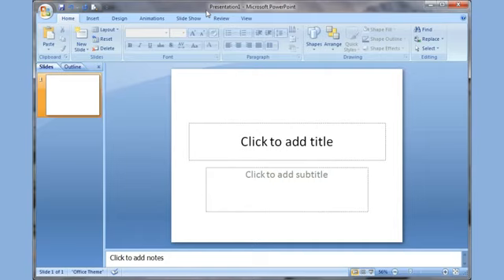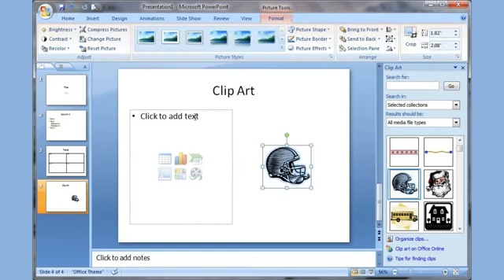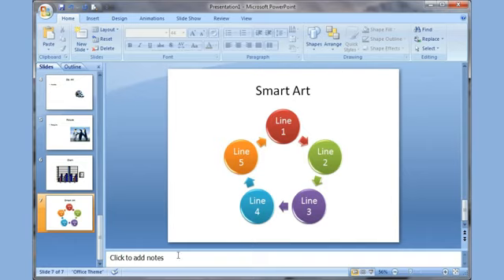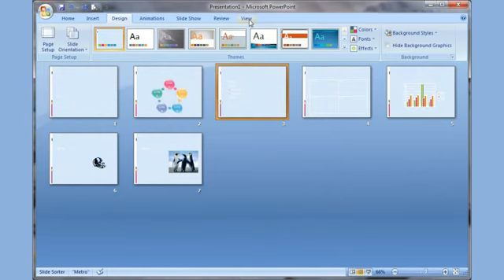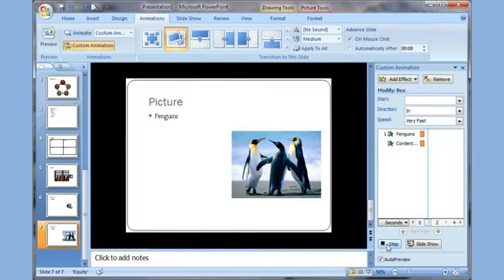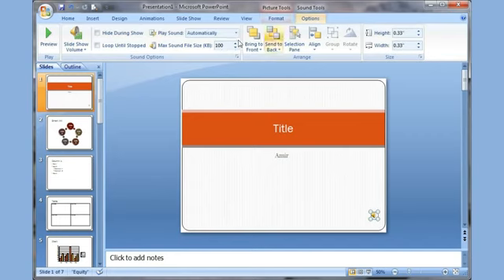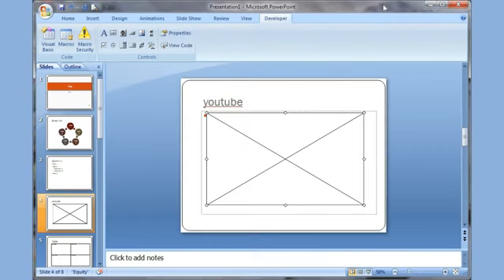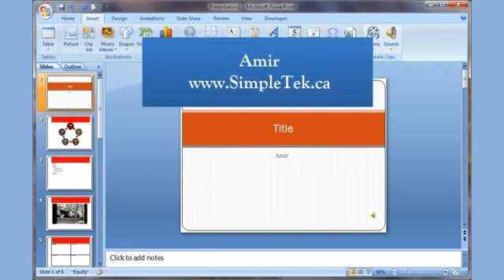Microsoft PowerPoint 2007 pt 1 Add slide, pictures, sound, video, themes, animation &more 2